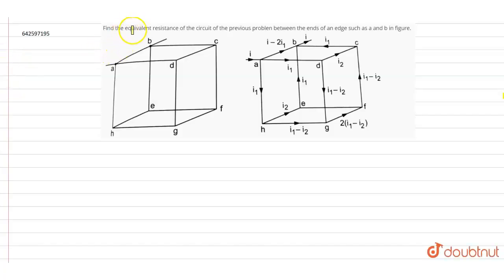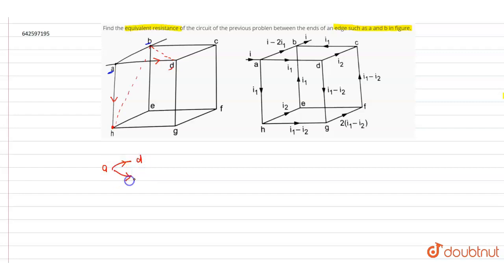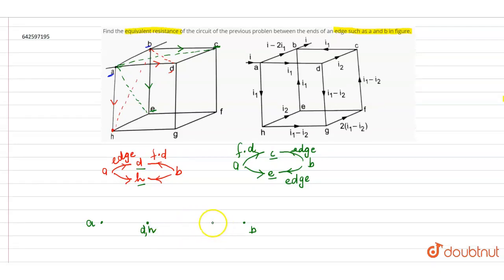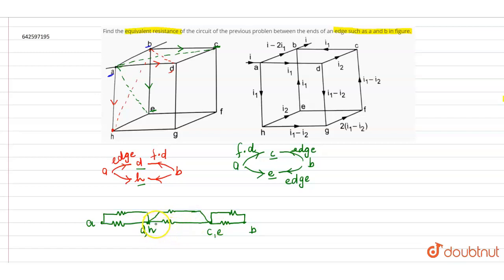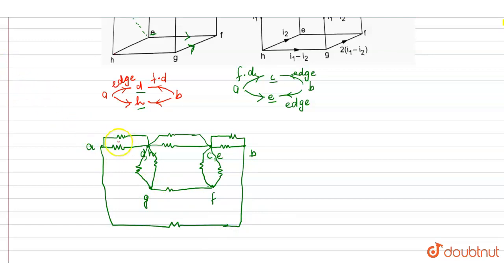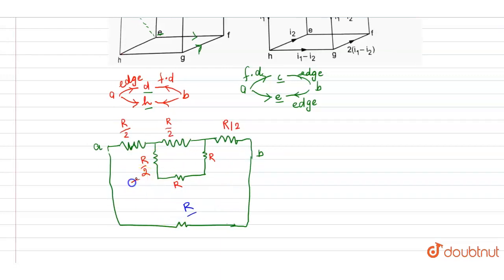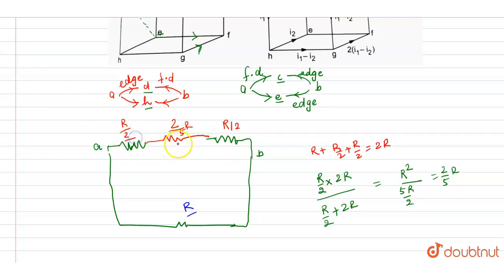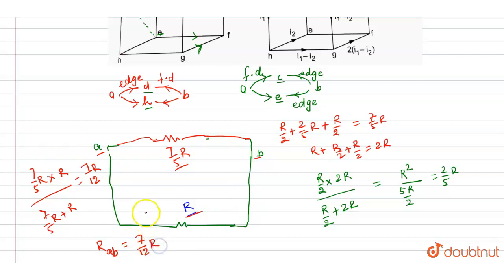Find the equivalent resistance of the circuit of the previous problen between the ends of an edg...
Find the equivalent resistance of the circuit of the previous problen between the ends of an edge such as a and b in figure.
Class: 12
Subject: PHYSICS
Chapter: ELECTRIC CURRENT IN CONDUCTORS
Board:IIT JEE

👉 Have Any Query? Ask Us.